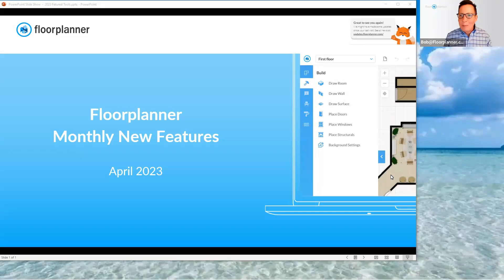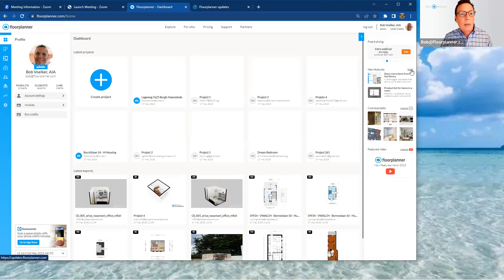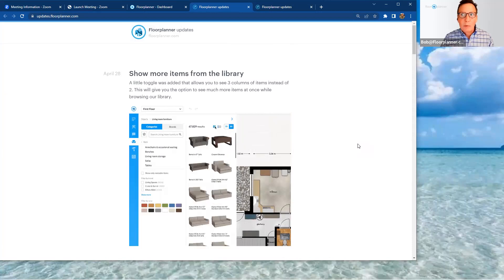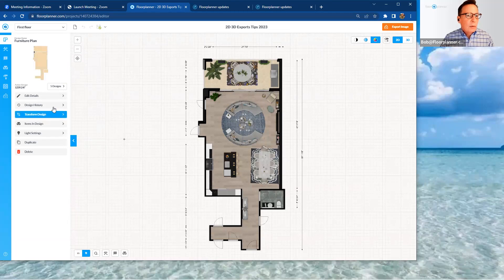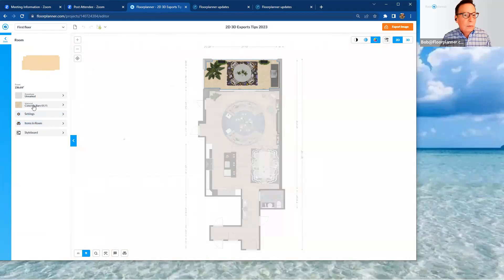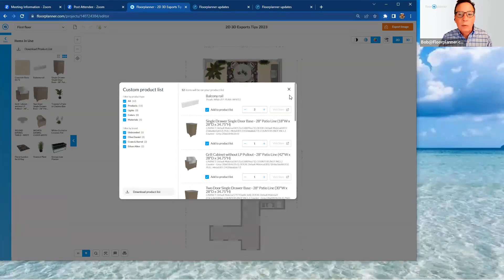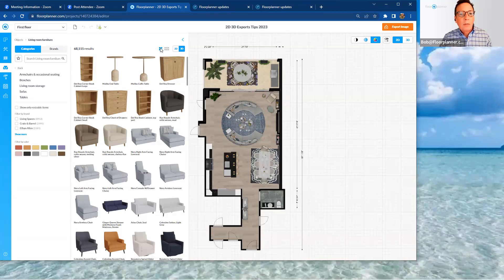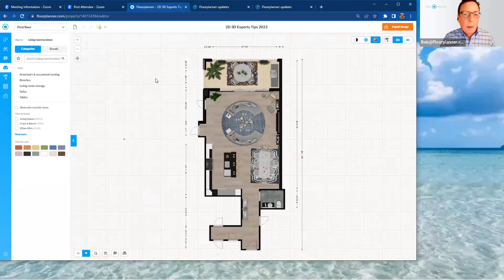New Features April 2023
A quick overview of all the new features of floorplanner that are released in the past period.

overview:
0:00 New features A[ril  2023
2:40 Product list for items in a room
5:47 Showw more items from the library